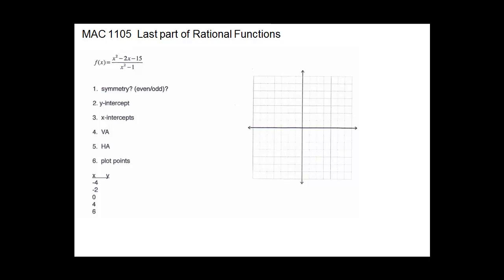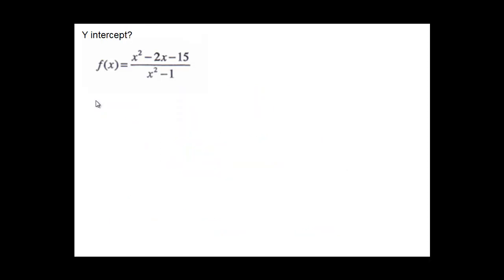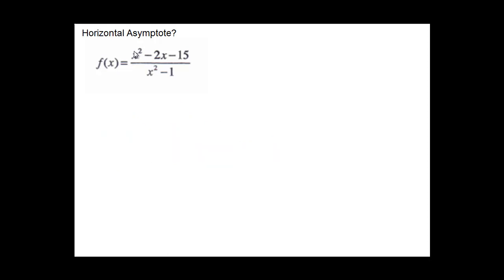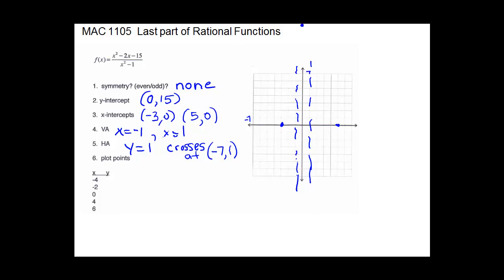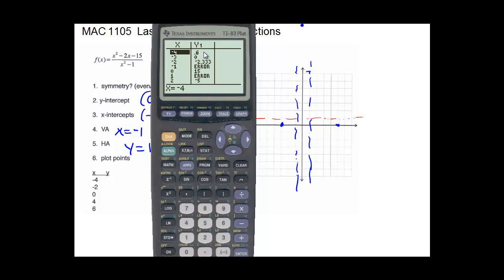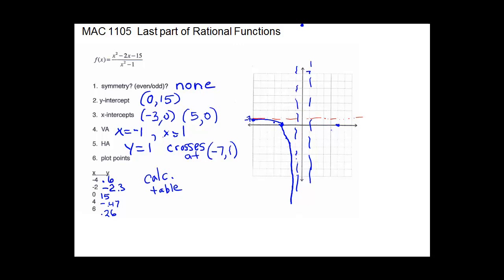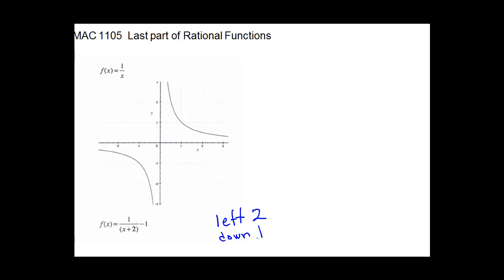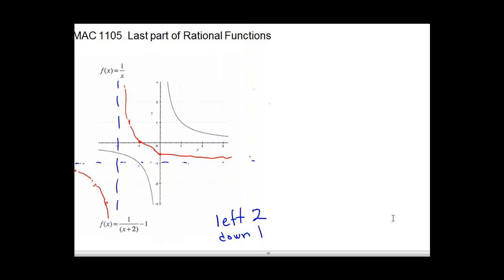Rational Functions (part 2 )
MAC 1105  (sorry about the sound quality)